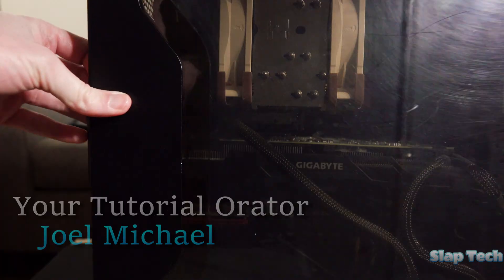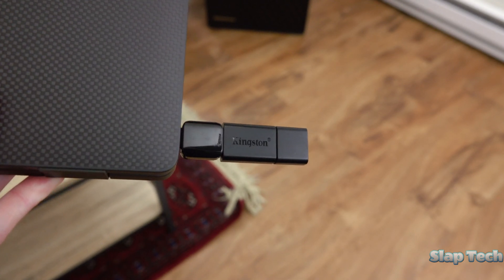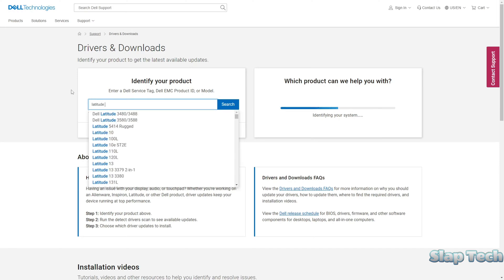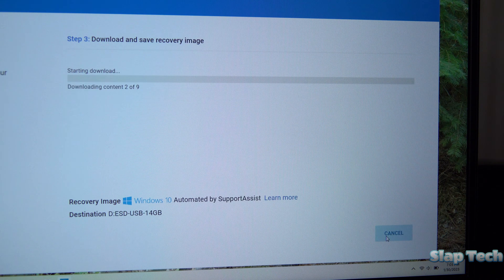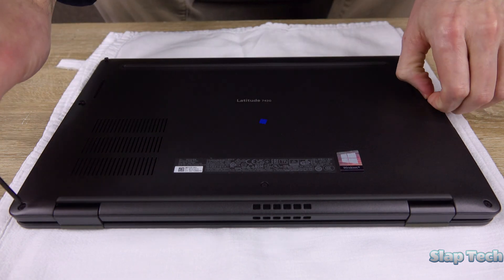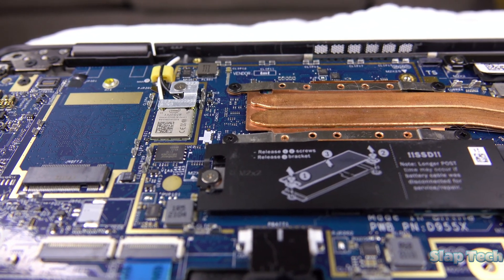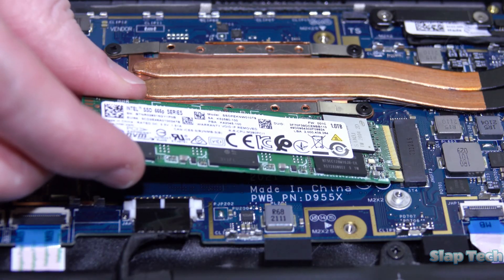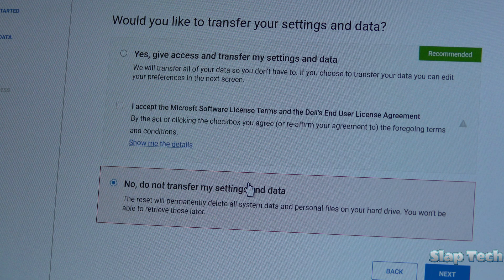How To Upgrade the SSD In A Dell Laptop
I didn't think I had to make this video, but after looking for a video like this on YouTube, I realized that I actually had to make this video.

This tutorial features the Dell Latitude 7420, but it'll work for any modern Dell laptop with Windows 10 or later that has a removeable storage drive.

Dell Latitude 7420 Specs:
-Intel Core i7 1185G7 (4/8 C/T | 12MB Cache | 4.8 GHz)
-Intel Iris Xe | 96 EUs
-16GB LPDDR4
-512GB NVMe SSD
-14" 1080p IPS | 60Hz
-63 WHr Battery